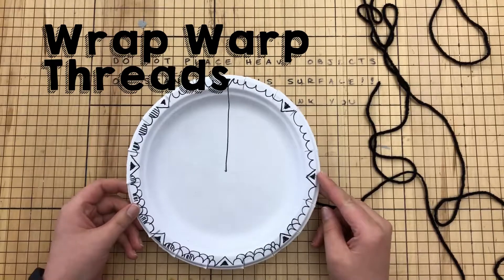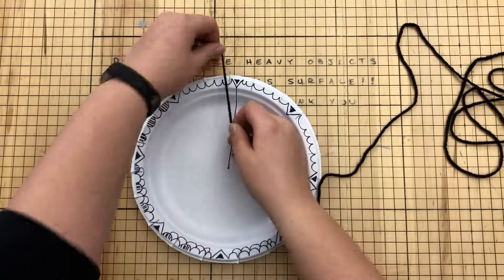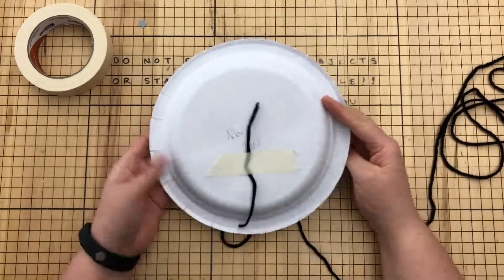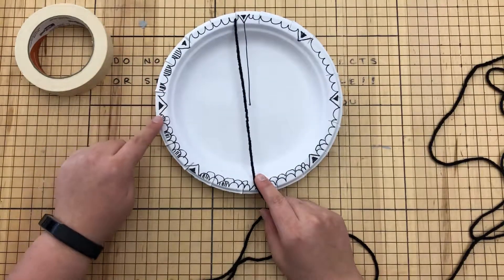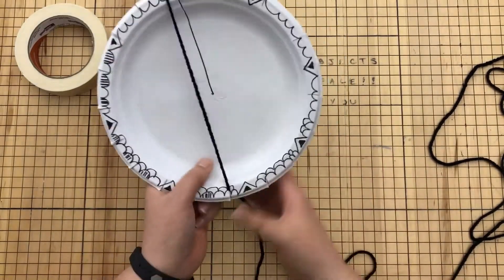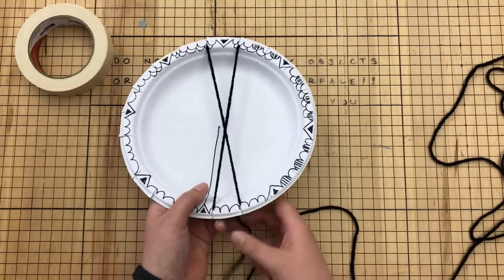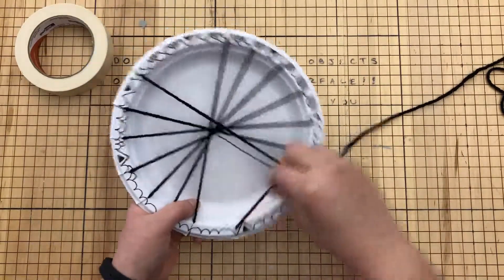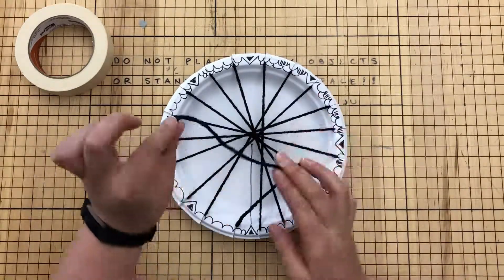Circle Weaving- Warp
2nd Grade: How to wrap warp threads on plate loom.